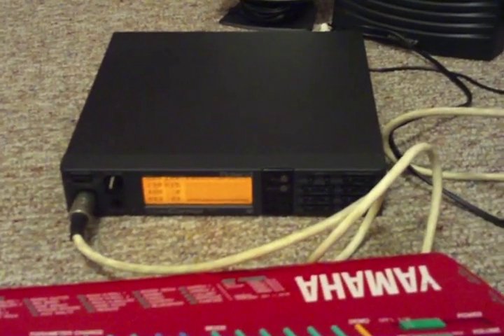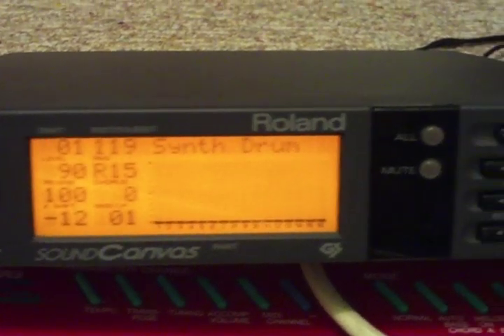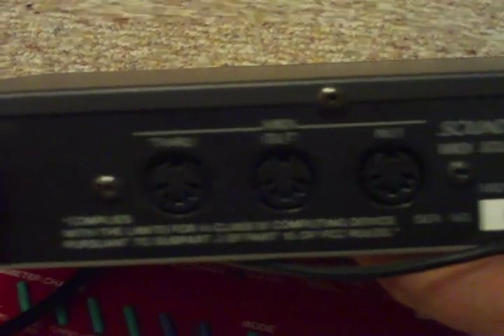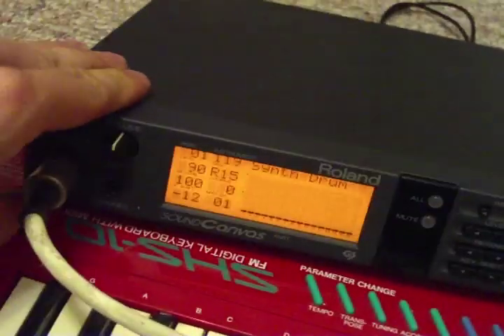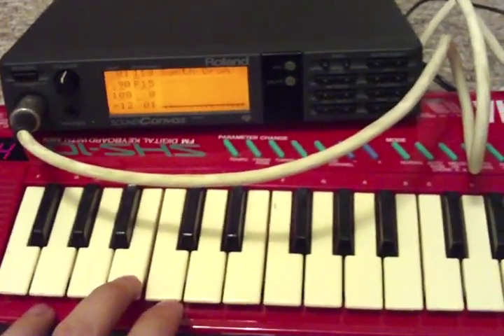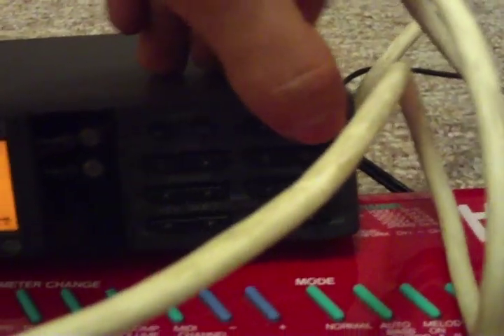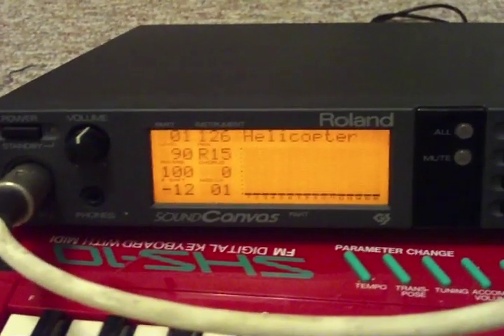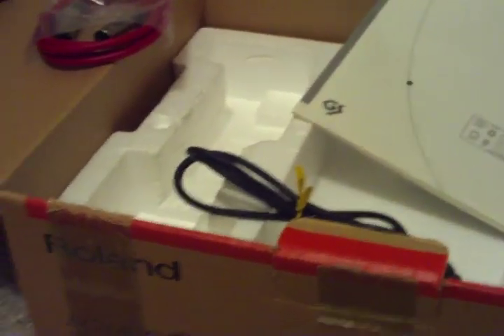roland soundcanvas sc-55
testing the roland sc-55